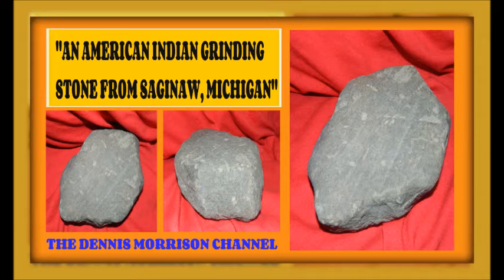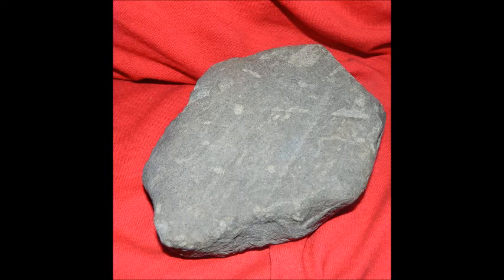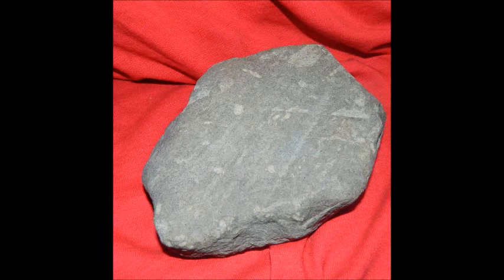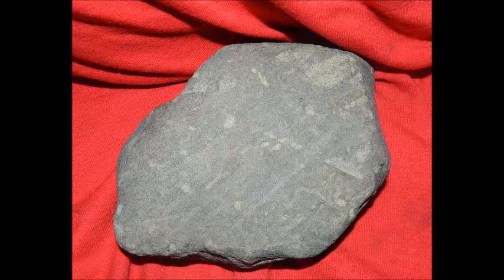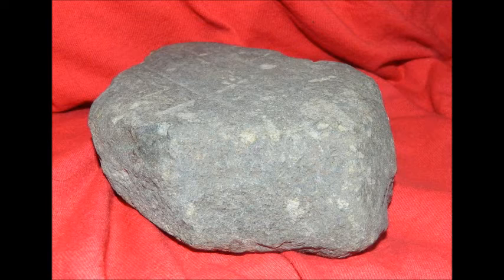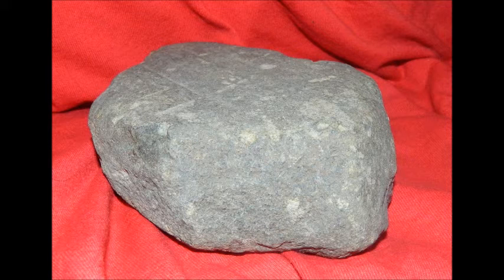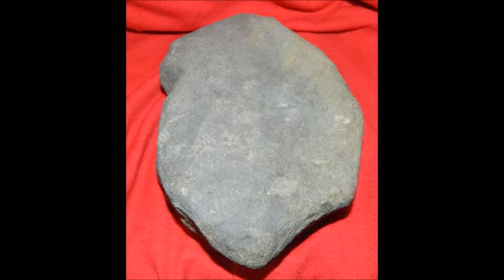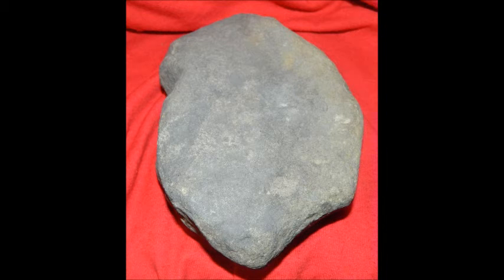A NATIVE AMERICAN INDIAN SHARPENING / GRINDING STONE FROM SAGINAW, MICHIGAN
This is one of the nicer sharpening stones i have found.